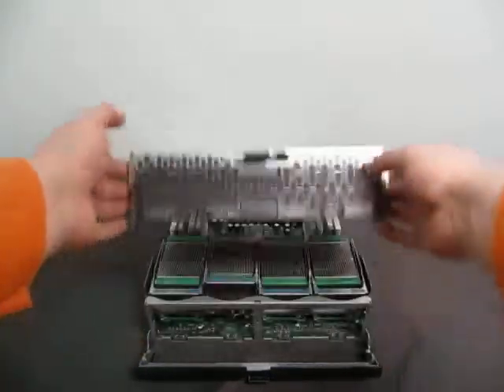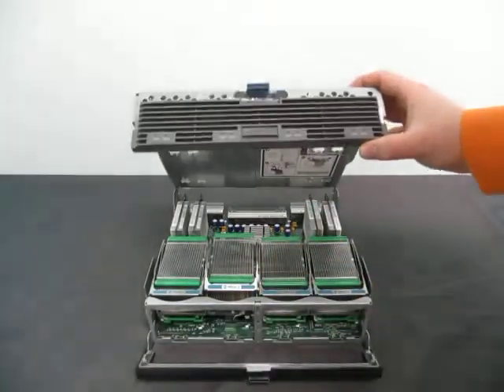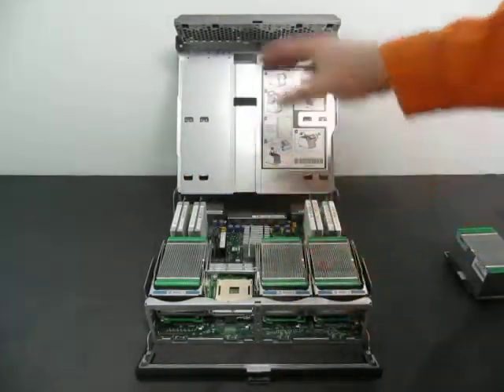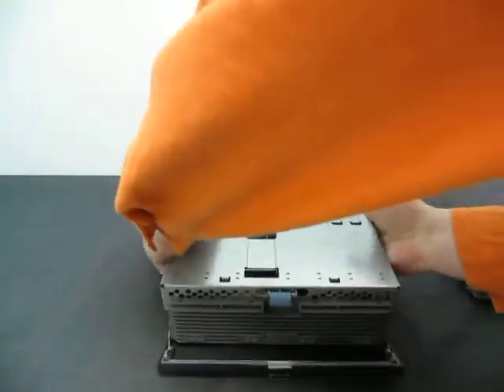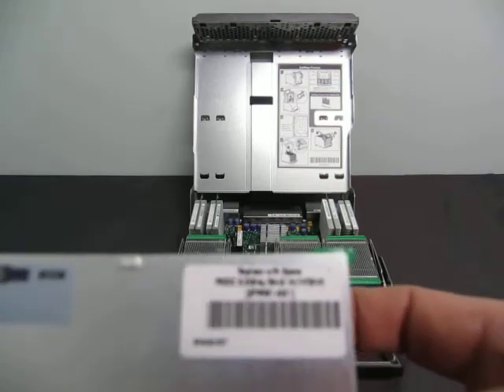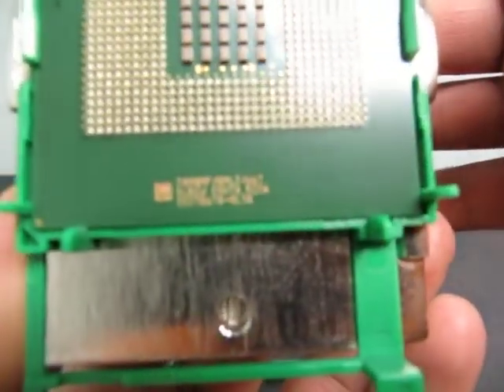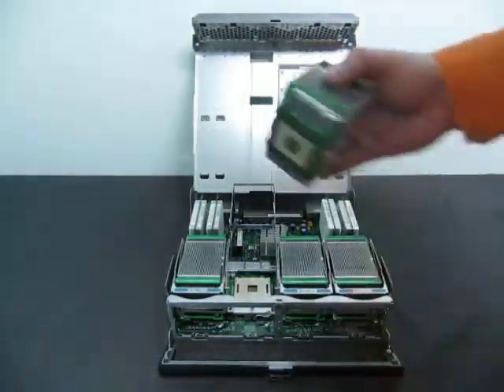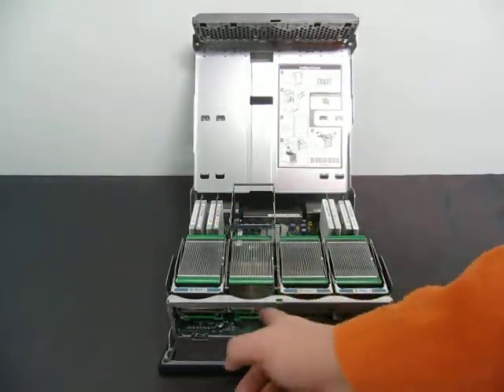10335 4599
Ebay Auction